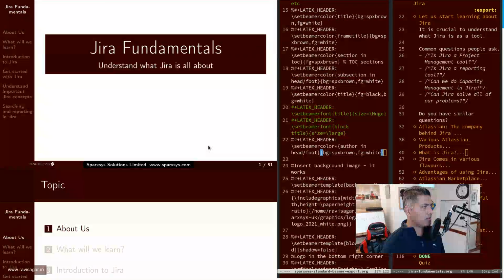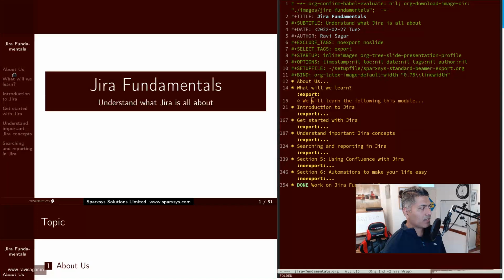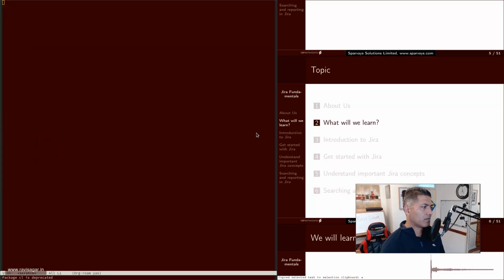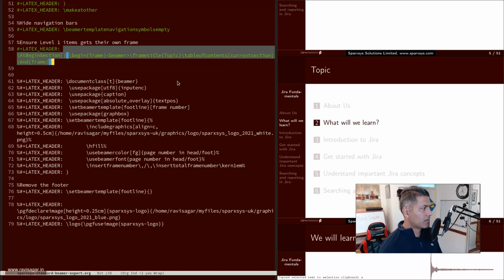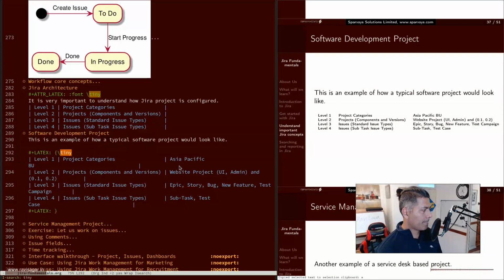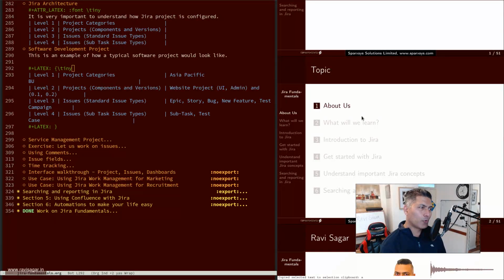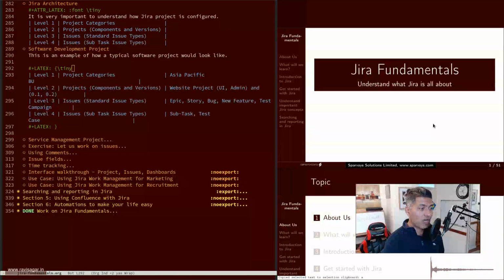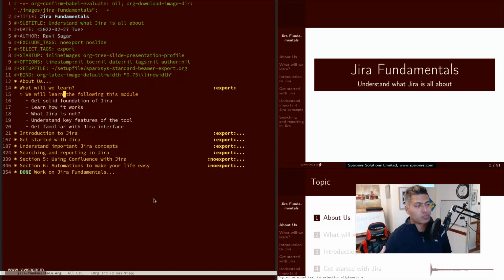Org-mode - Most beautiful presentations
Finally I am very happy with my Beamer LaTex setup and I am able to create really beautiful slides.